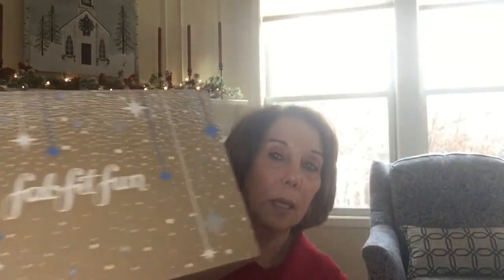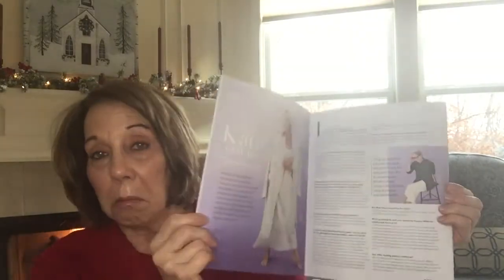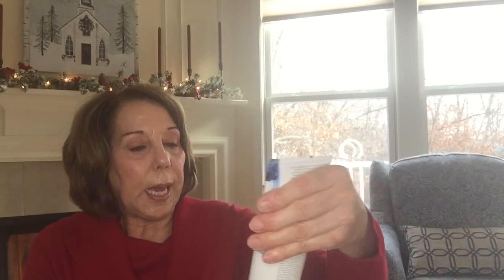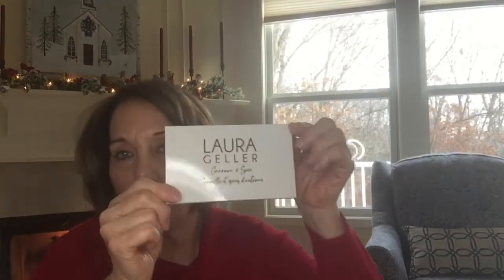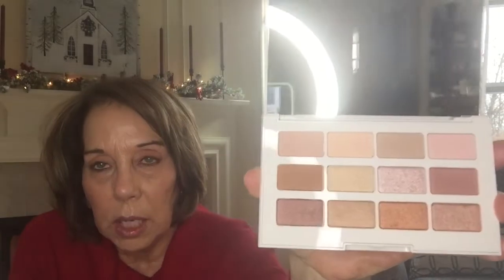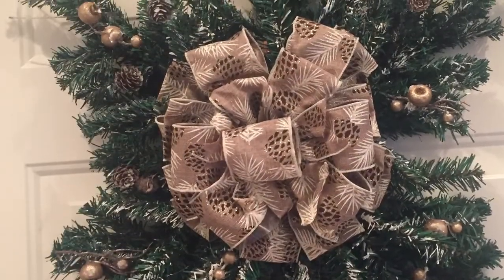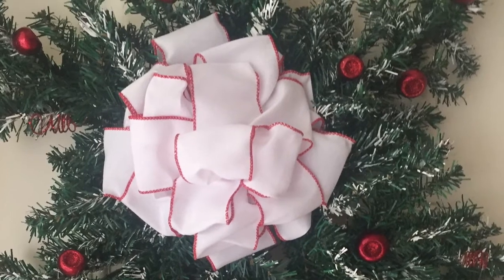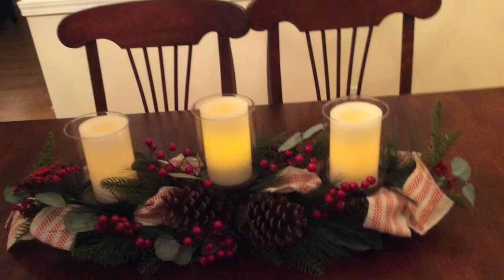Mick In The Mitten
FitFabFun